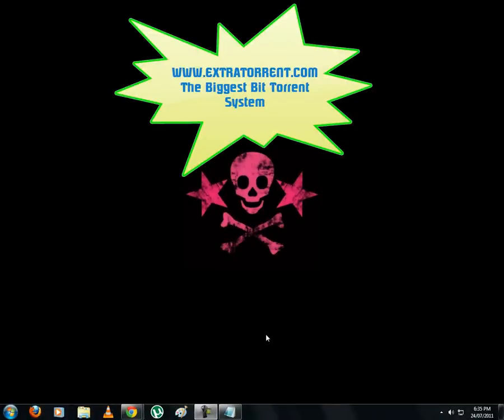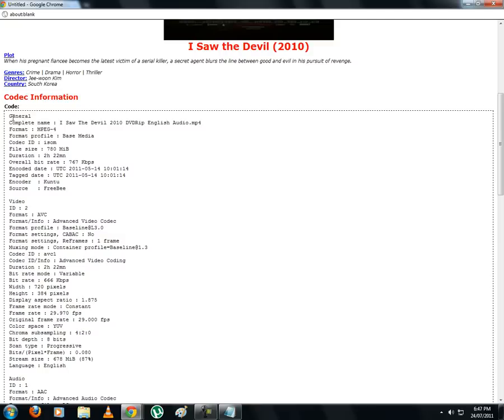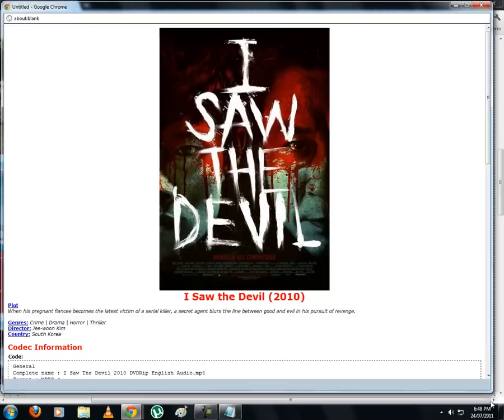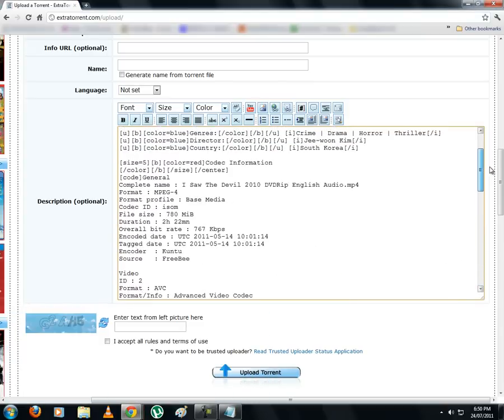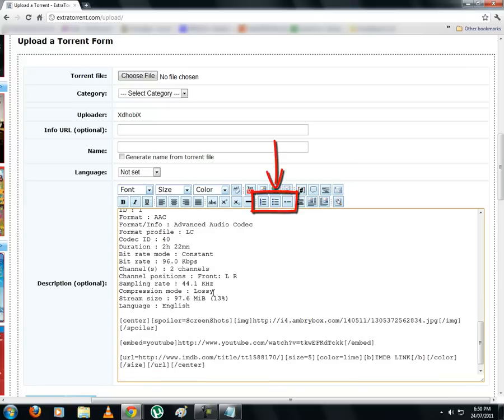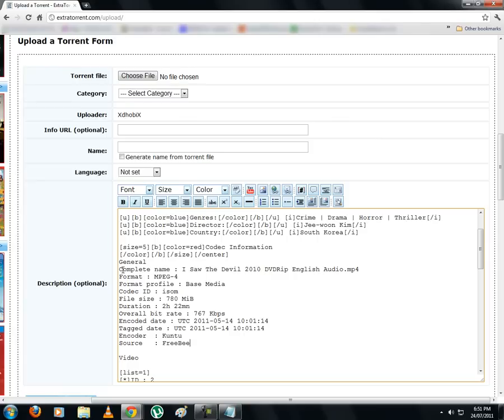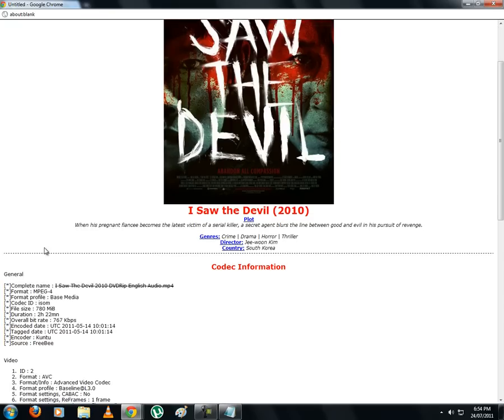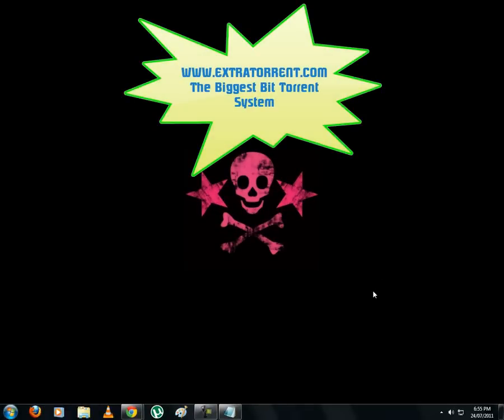how to make a torrent description in extratorrent part 2